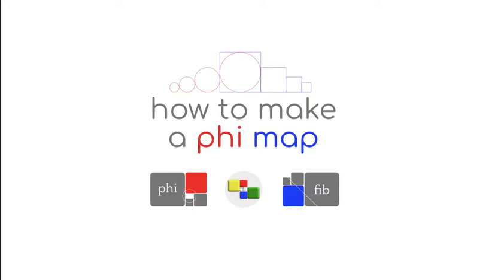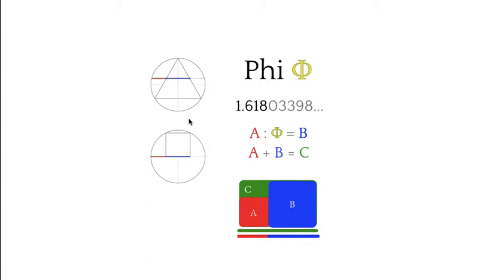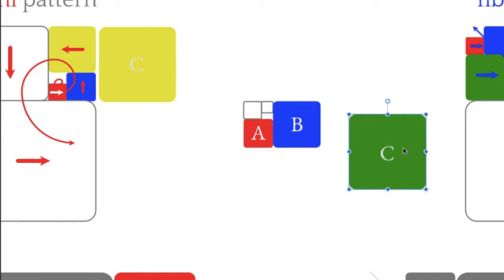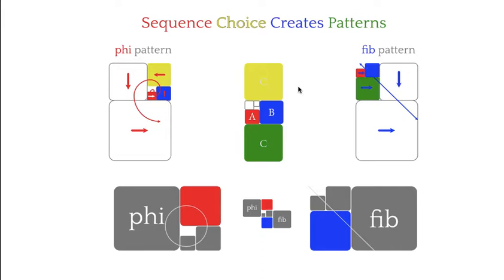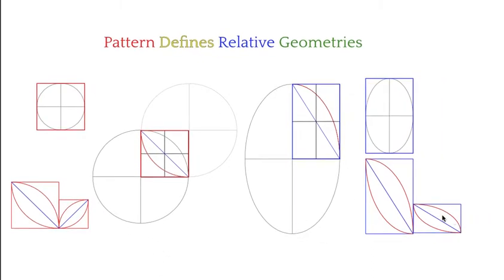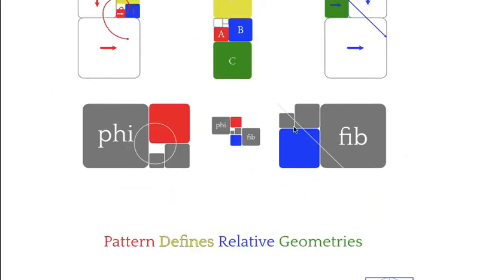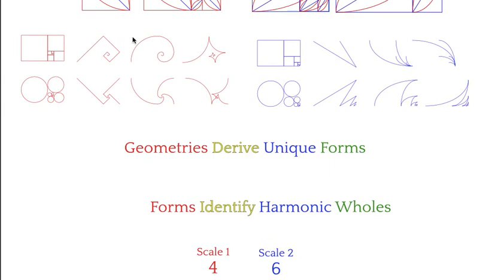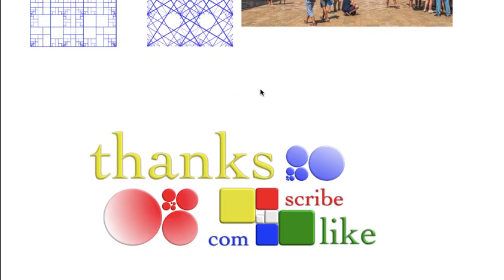How to make a Phi Map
Using phi to create different types of patterns.
Using patterns to create different types of maps.
Maps are tools we can use to explore dimensional harmonies in reality.